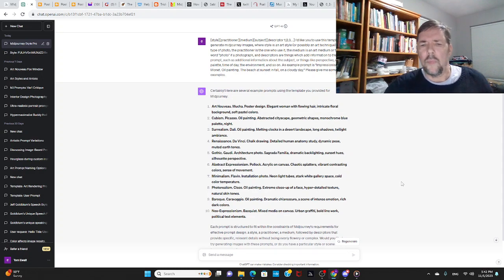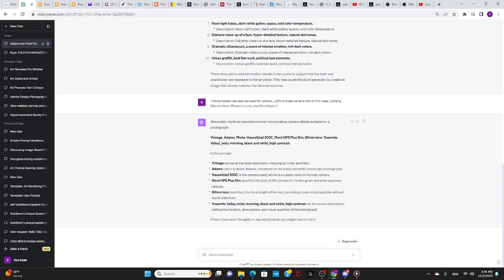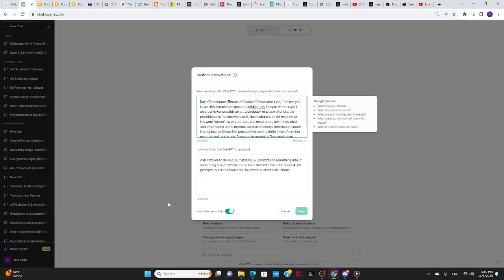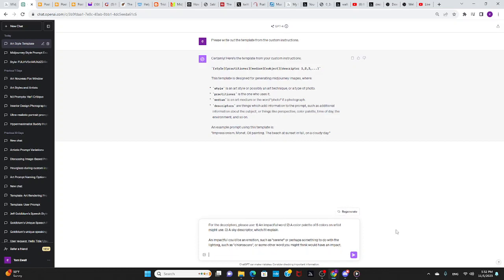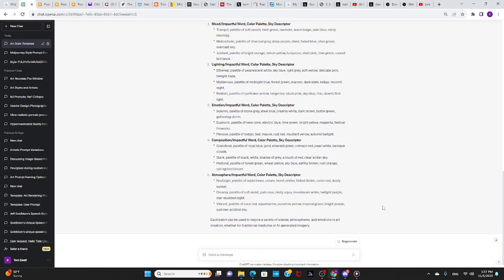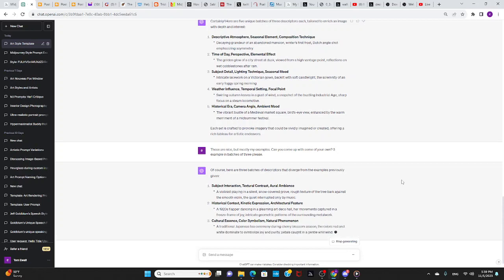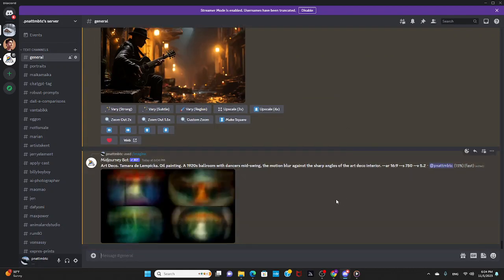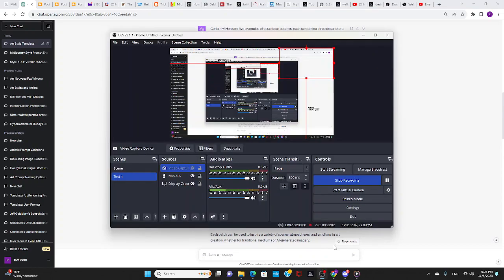This video discusses using ChatGPT with Midjourney 5.2.